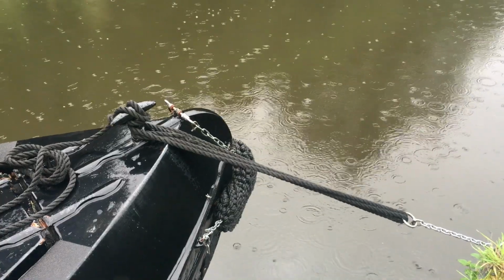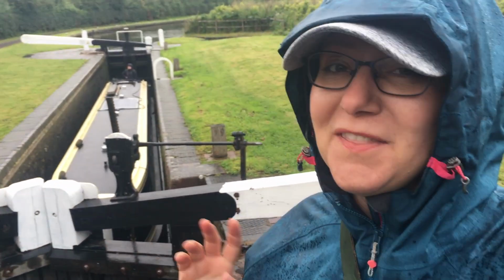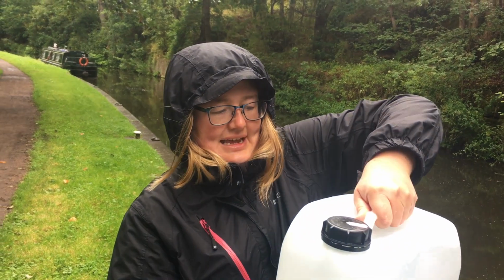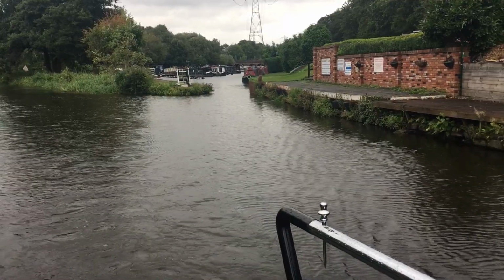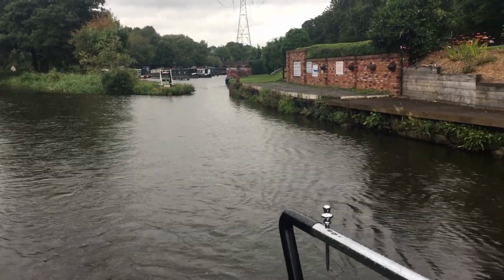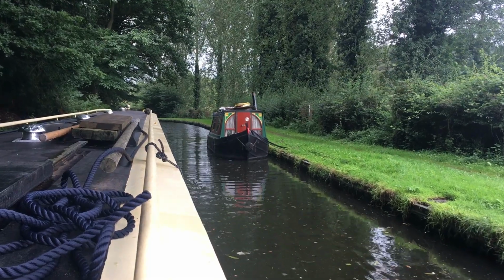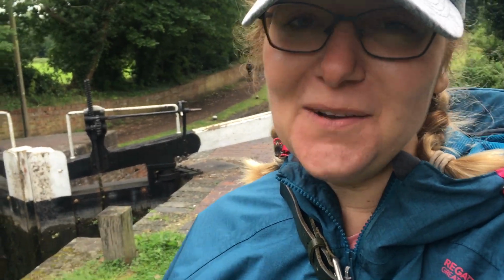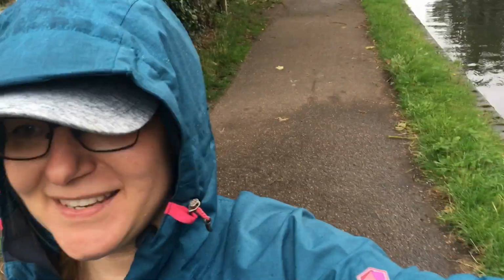Leaky Canal Locks on the way to Stourbridge on the Staffordshire and Worcestershire Canal (2019)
We start our canal and narrowboat journey today in the rain on the Staffordshire and Worcestershire canal. It should take us about five hours to reach Stourbridge, which is on the Stourbridge canal. However, when we encounter a leaky canal lock, that empties the same time it fills we are delayed for some time while we work out what's happening.

 There is an exciting right hand turn and then another right hand turn to navigate our narrowboat to the visitor moorings by the end of the day.

The surrounding tow path and country side is some of the prettiest we have seen, with one lock in particular being a splendid display of flowers and thoughtfulness.

Do you love our new T-Shirts? Check out the collection that Kath has designed